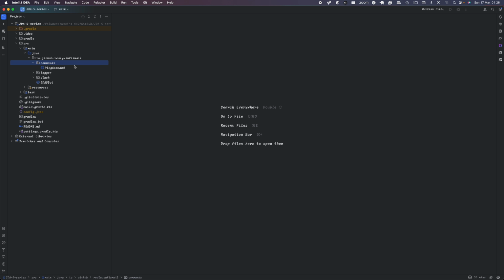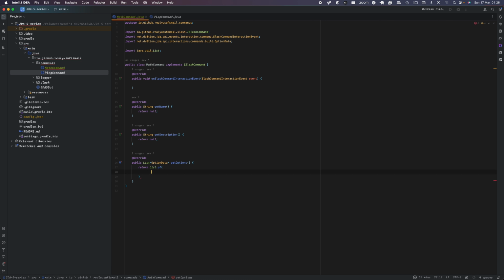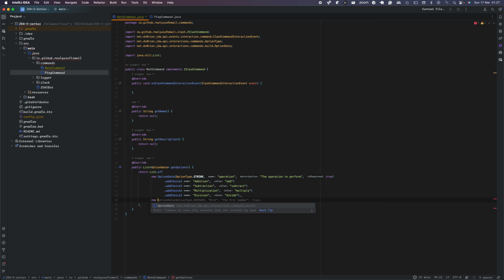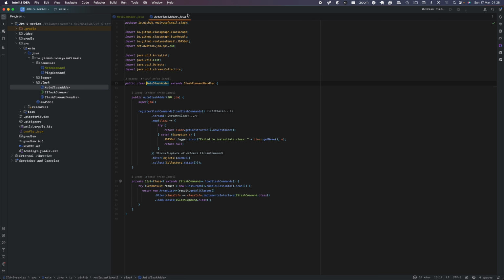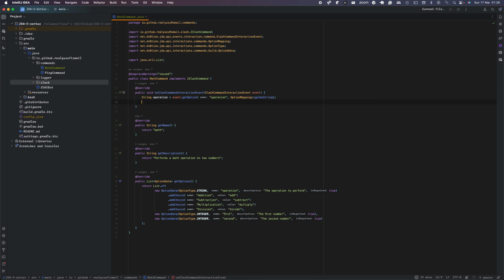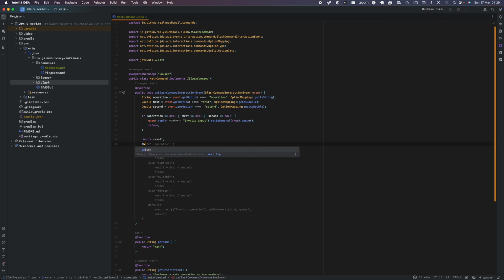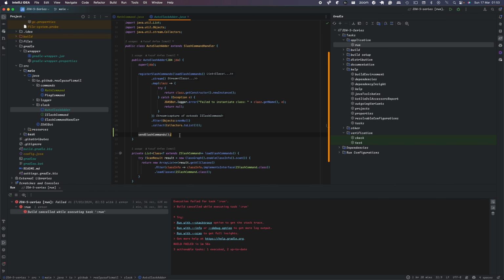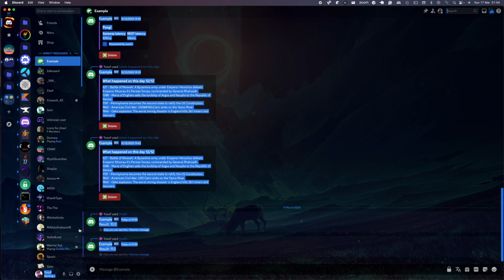JDA 5 Math Commands: Mastering Basic Commands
Salam

In this video I will be showing you how to implement a Math command where you will utilise discord options and choices.

In next weeks episode will look at its unit test counterpart and embeds.

So sit back, relax and get coding.